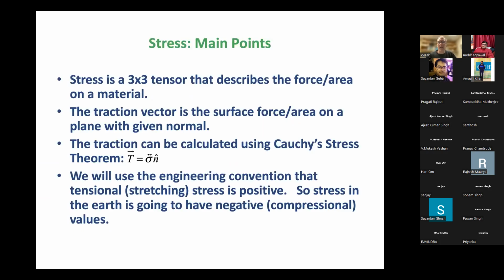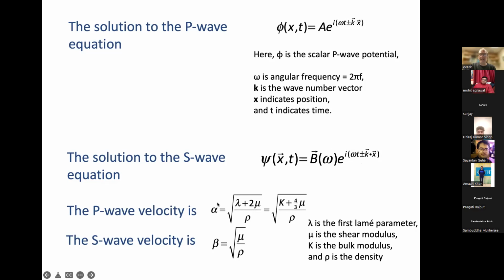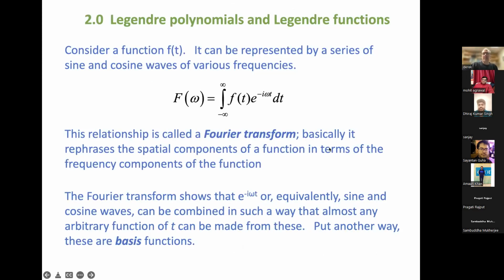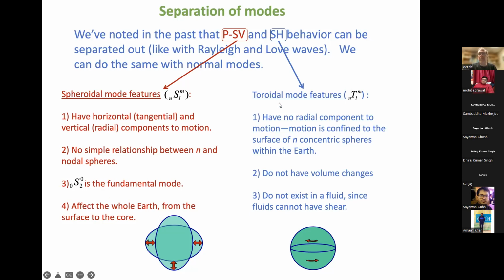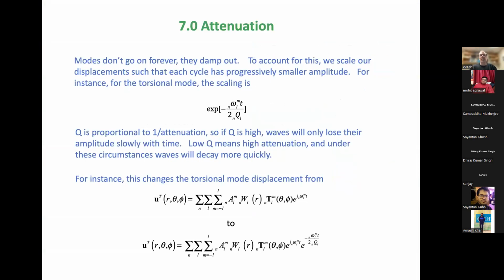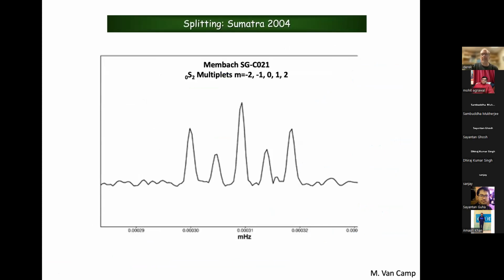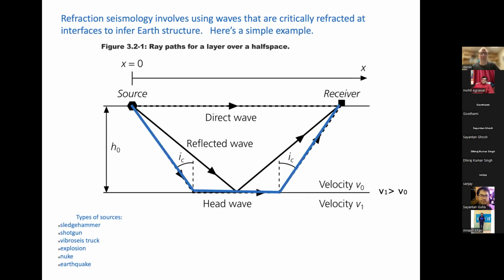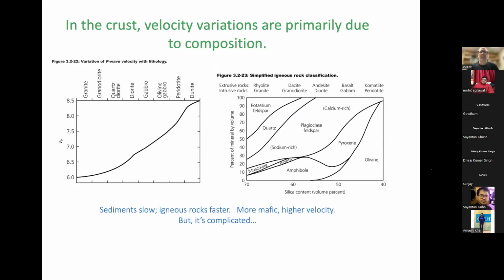GIAN Course on Global Seismology - Day 3 (Normal Modes and Reflection Seismology)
Lectures 5 & 6 by Prof. Derek Schutt belong to GIAN course in "Global Seismology" organised in the department of Applied Geophysics at IIT Dhanbad.